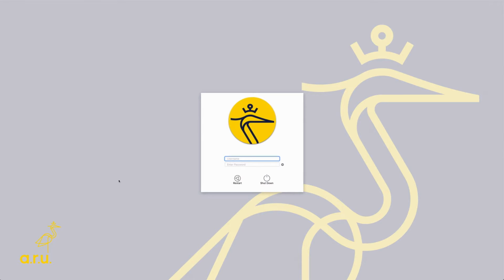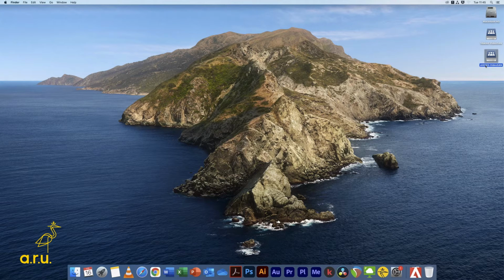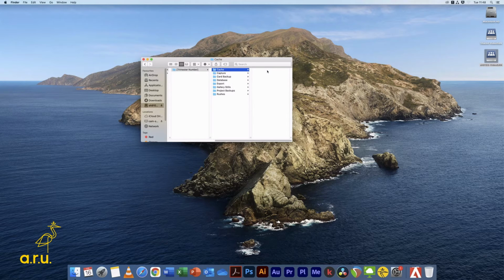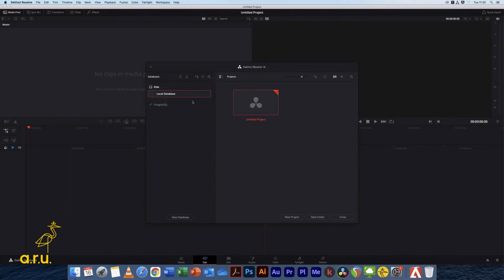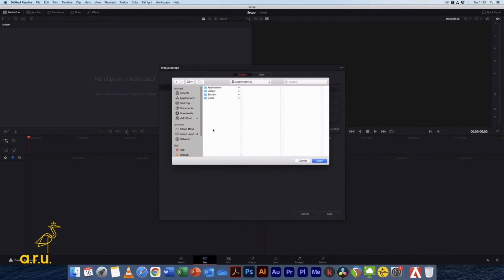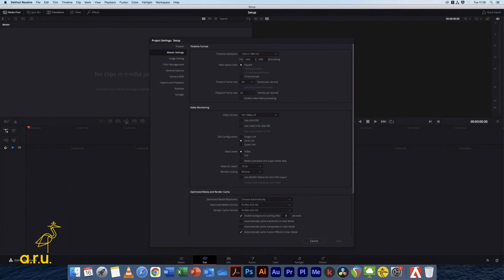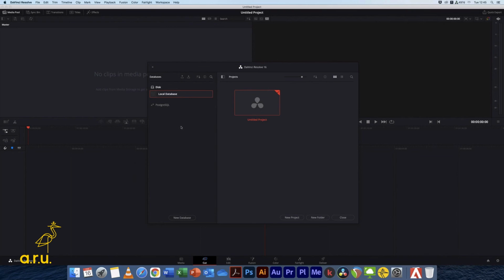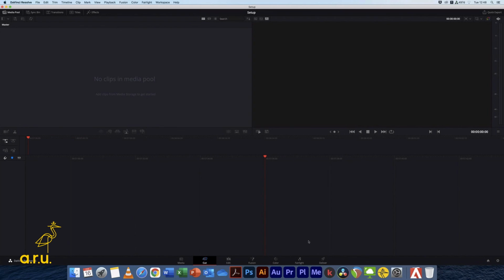Setting up DaVinci Resolve Databases on the Media Services VideoSAN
This video shows you how and where to set up and save files within the ARU Media Services VideoSAN.